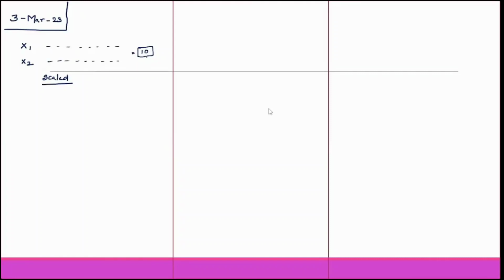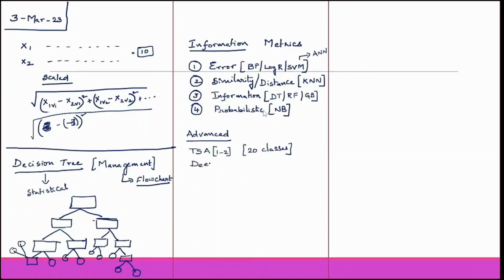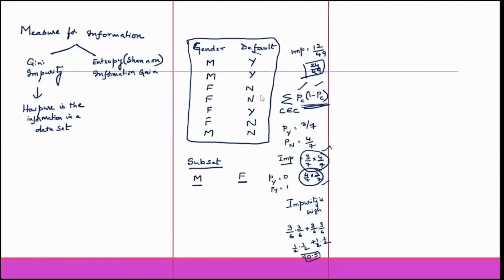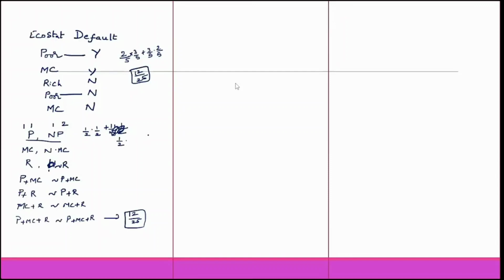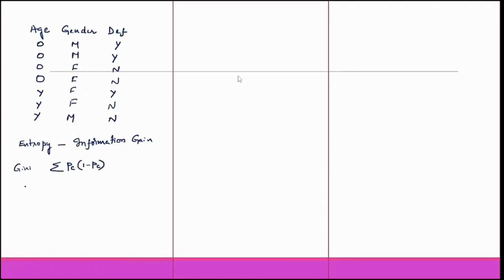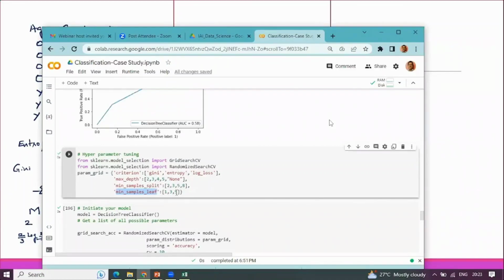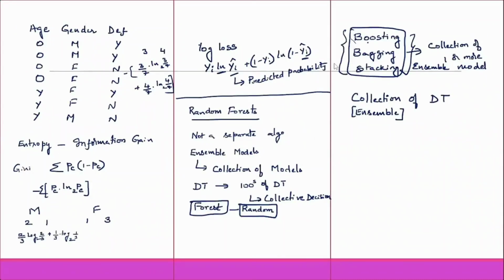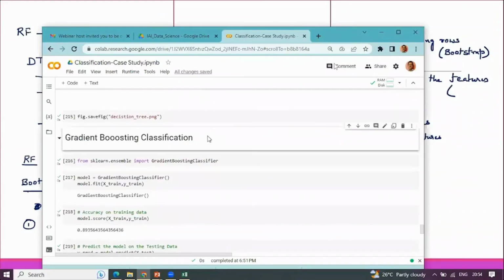Mastering Data Science: Lecture 25 - Foundations for Success